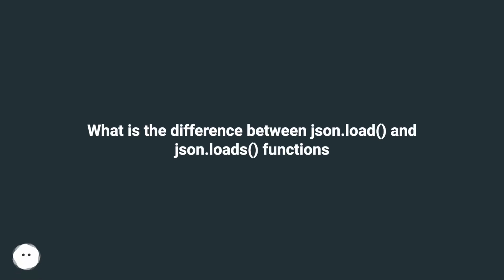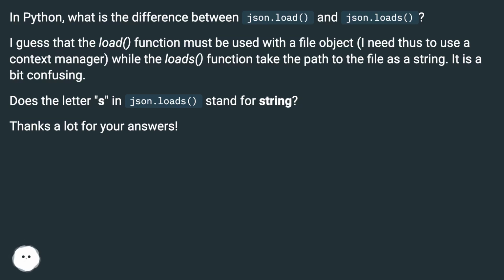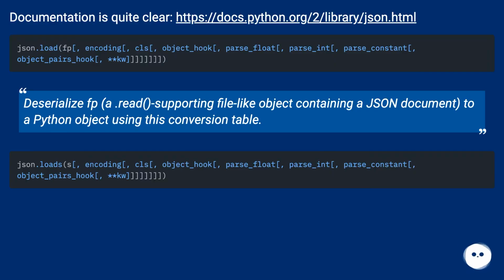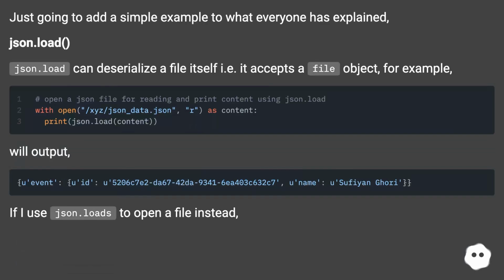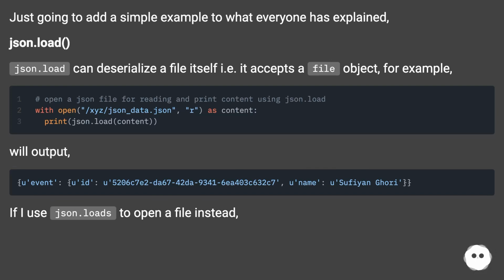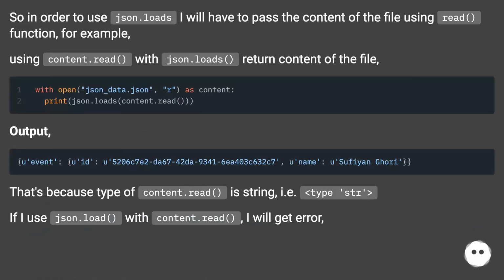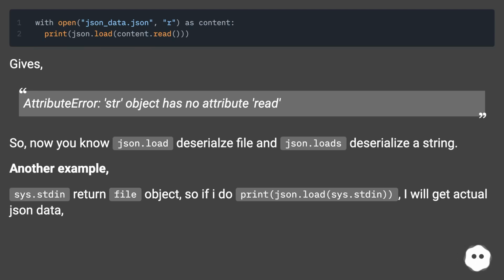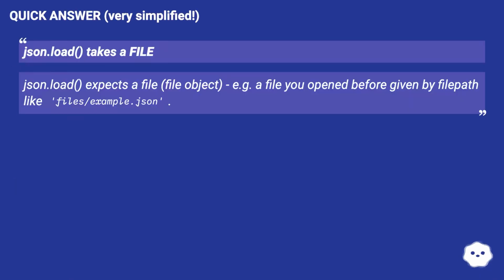What is the difference between json.load() and json.loads() functions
Chapters
00:00 What Is The Difference Between Json.Load() And Json.Loads() Functions
00:31 Accepted Answer Score 291
00:55 Answer 2 Score 35
01:28 Answer 3 Score 136
03:09 Answer 4 Score 30
03:56 Thank you